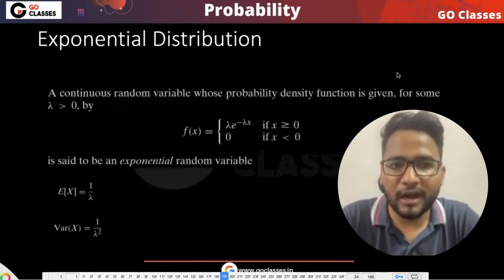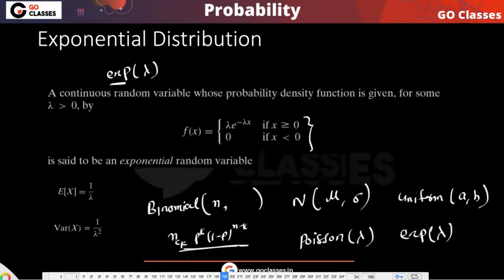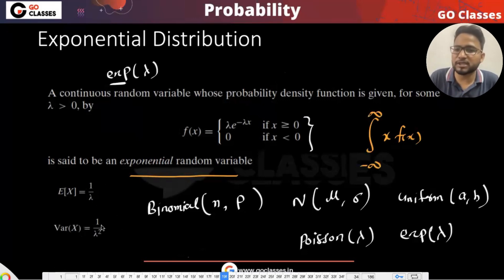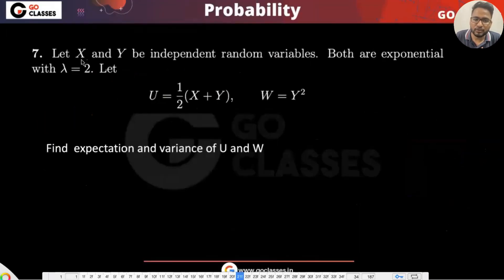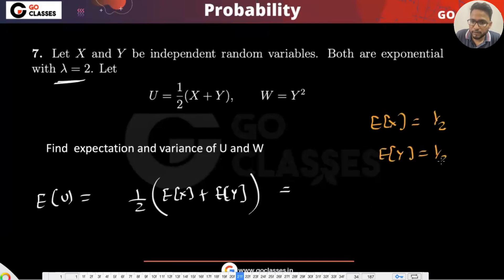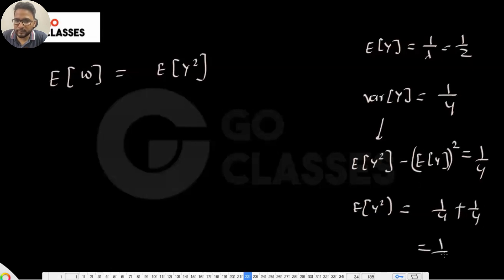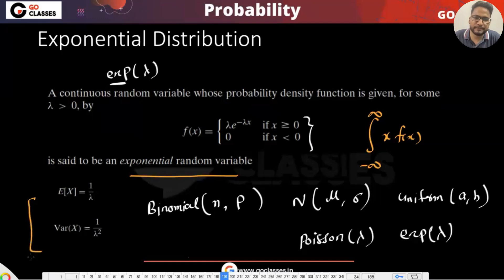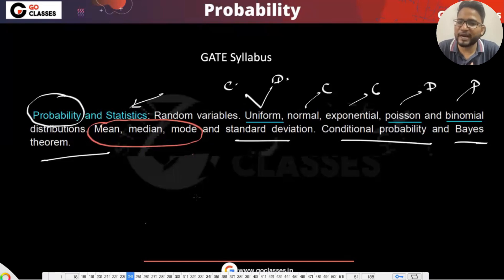Probability for GATE DA/CS: L40 | Exponential Distribution | Sachin Mittal | Ex Amazon